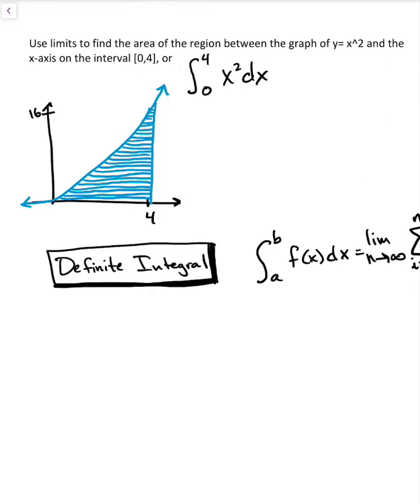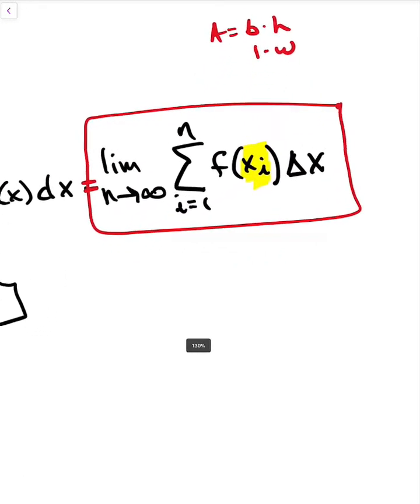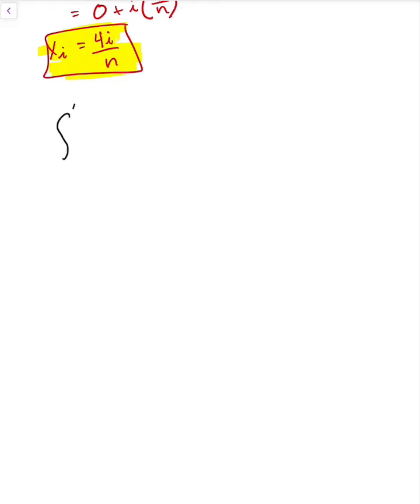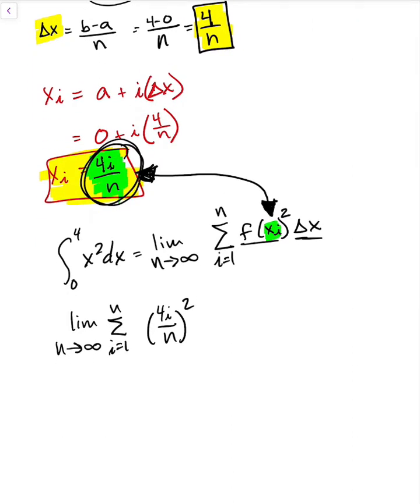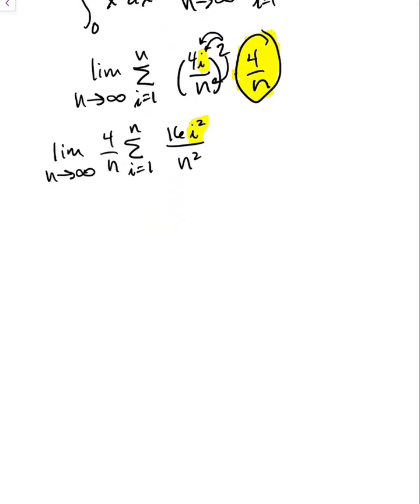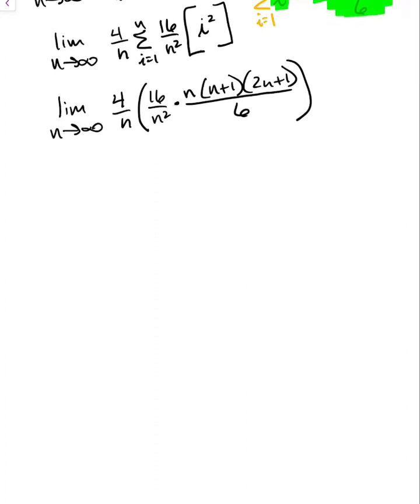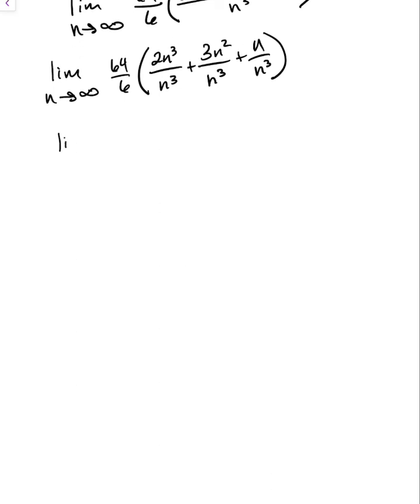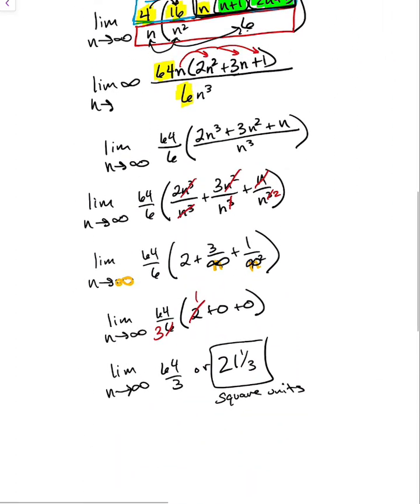Definite Integral Problem 1